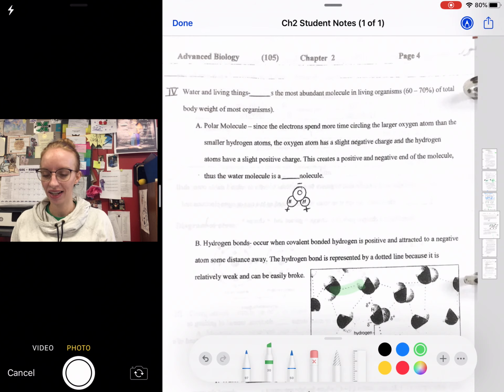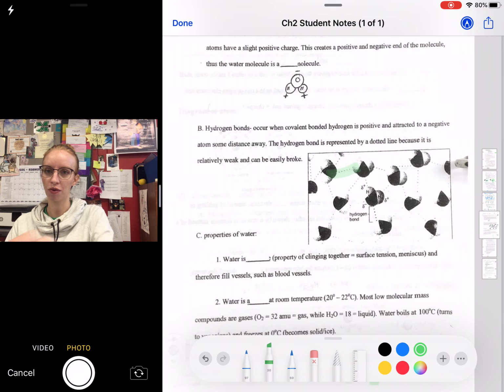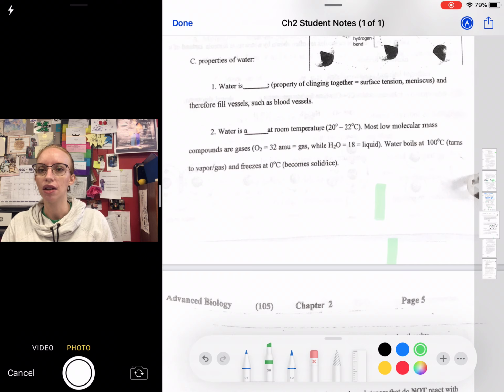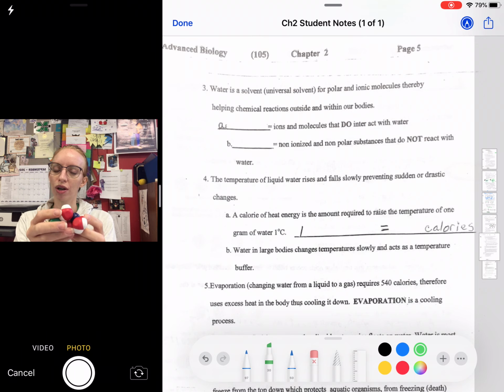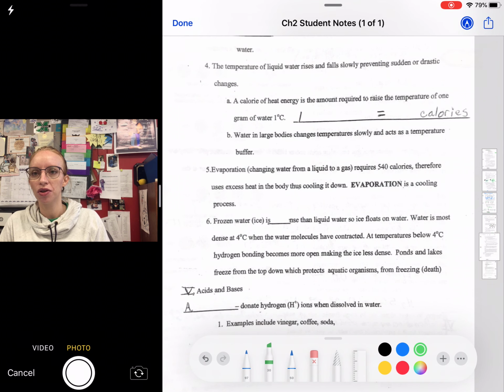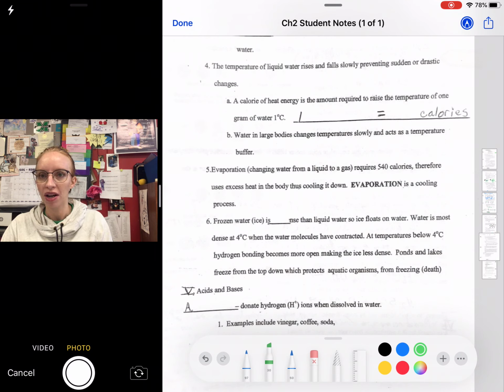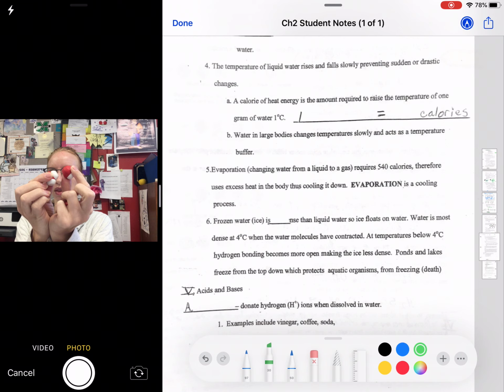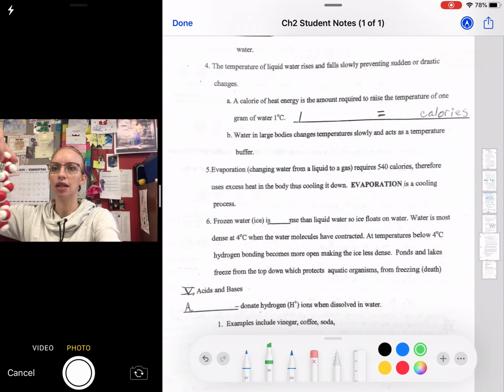Lecture Notes Ch 2 pt 4